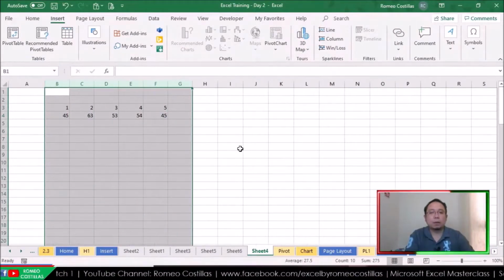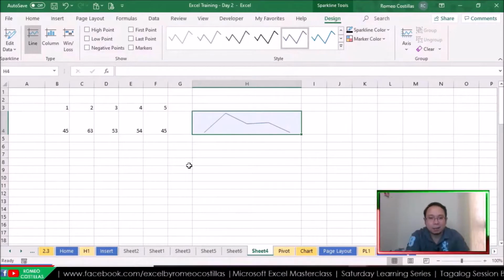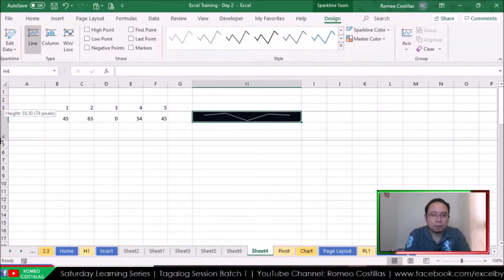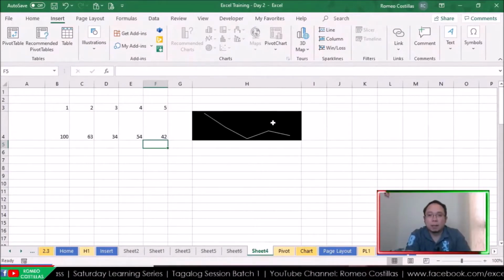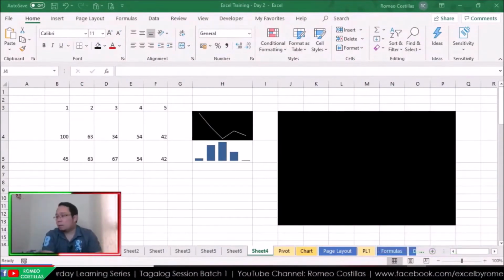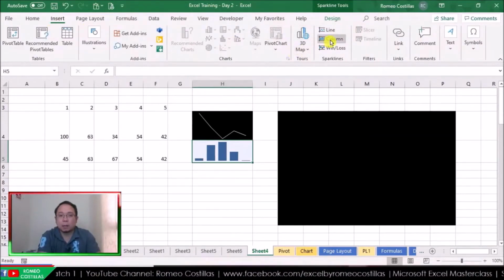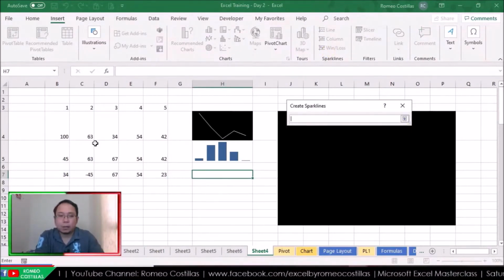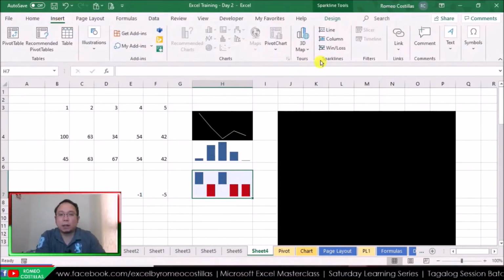[Excel Tagalog Tutorial #33] Sparklines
Romeo